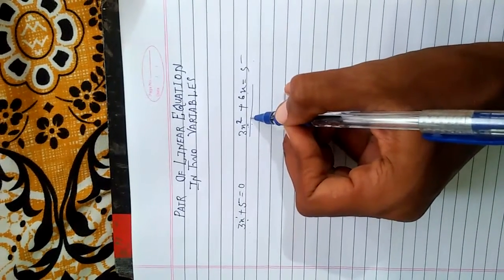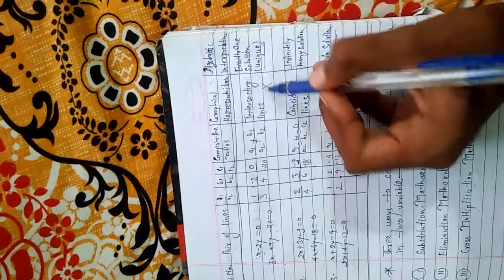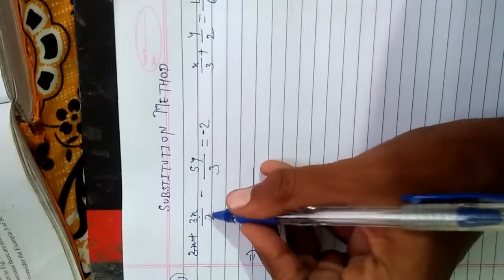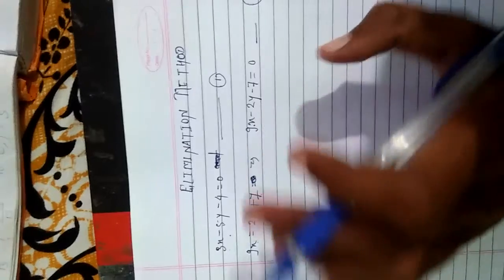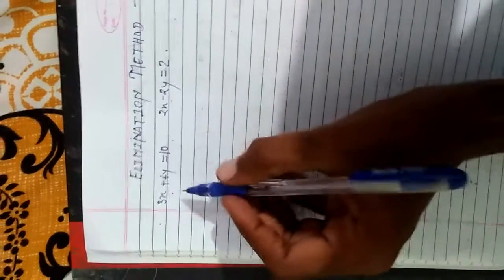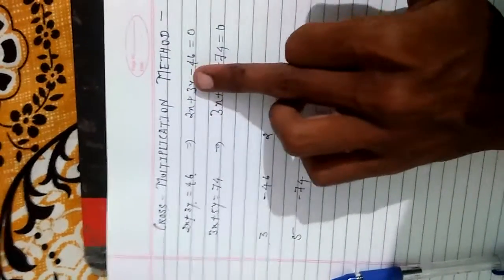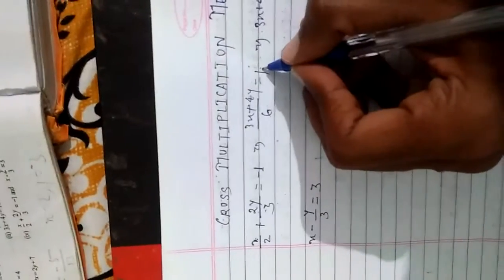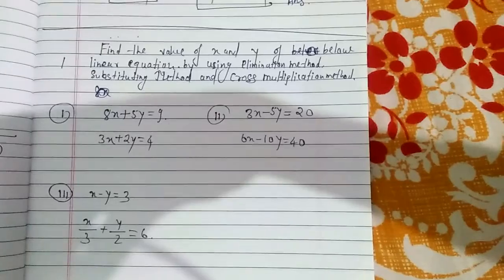PAIR OF LINEAR EQUATION IN TWO VARIABLE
In this chapter i have discussed about pair of two linear equation and solved by three method.

And i have discussed about this three method in briefly. And the three method is that

1. Substitution Method

2. Elimination Method

3. Cross Multiplication Method

And i have solved some sums based in this topic.